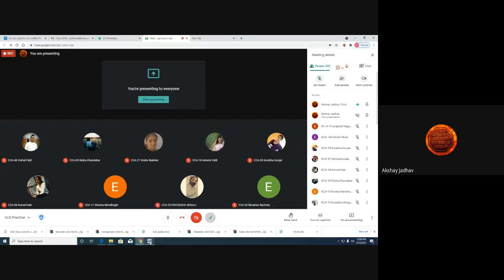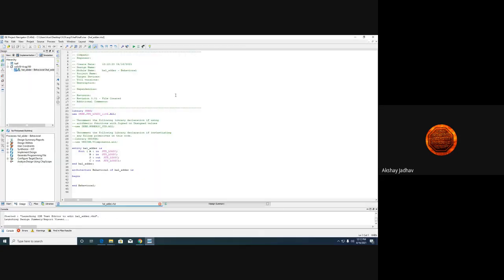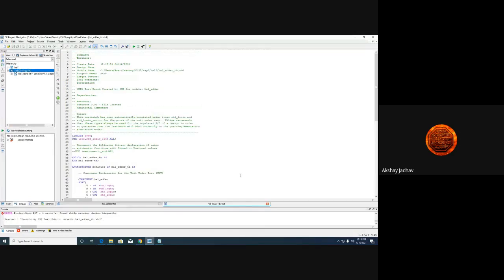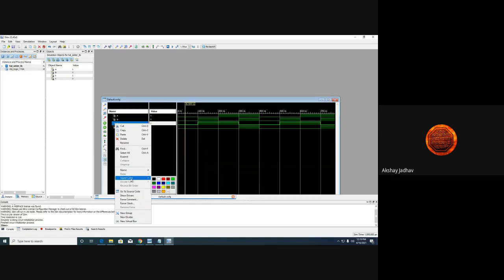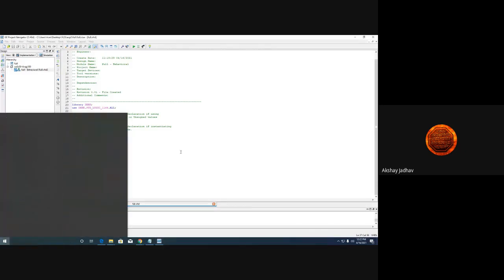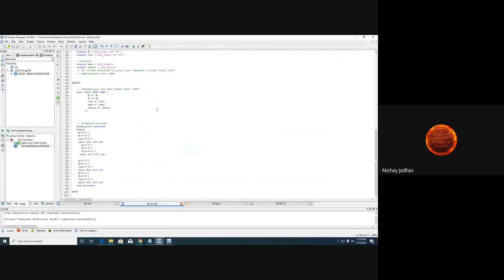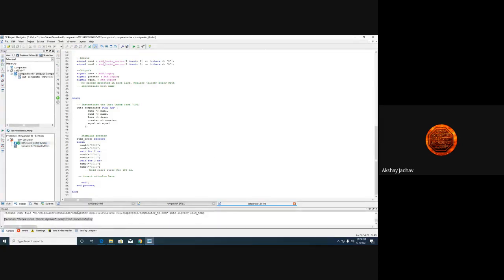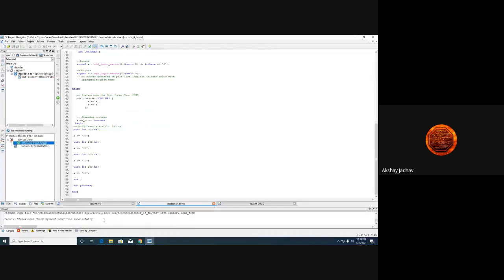VLSI Practical Using Xilink